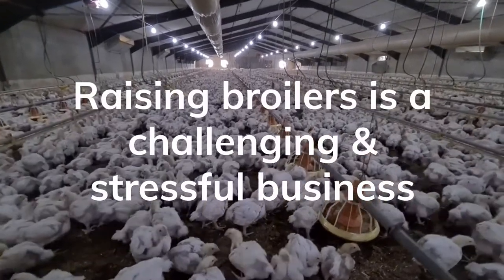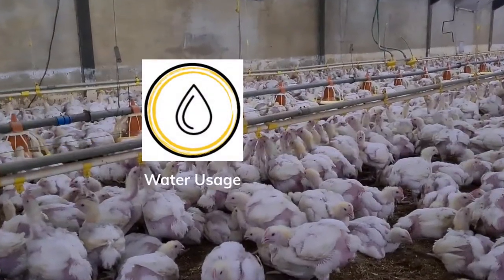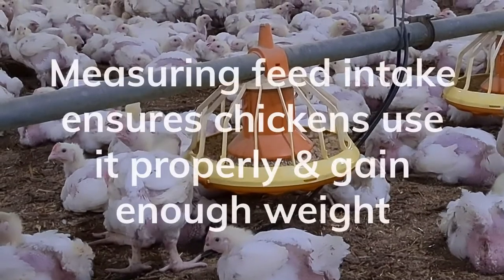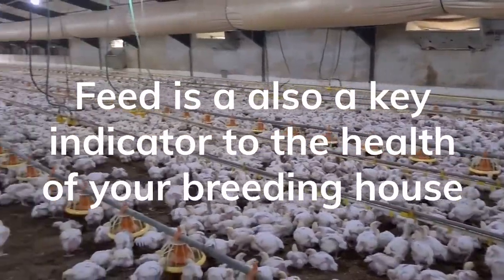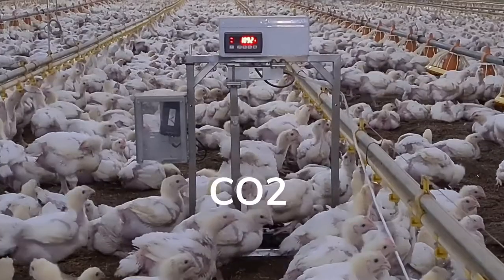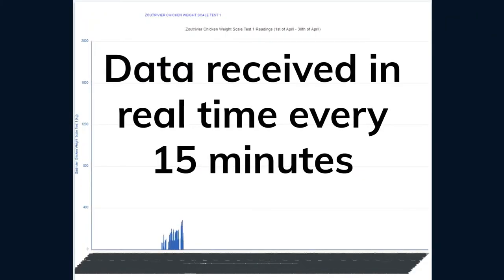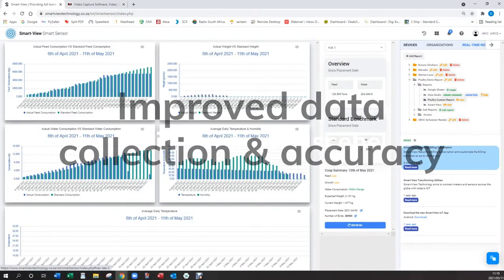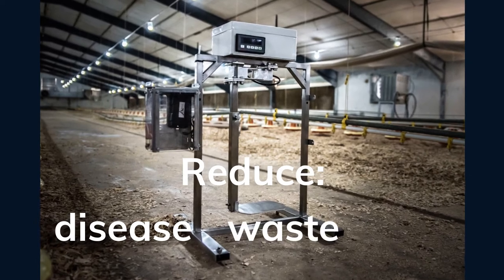ARCC Agri IOT Chicken Weighing Scale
Air quality, water usage, food intake and temperature control are all major factors in ensuring maximum growth of each bird. Measuring feed intake is crucial to ensure birds are using feed properly and gaining enough weight. Our ARCC Chicken Weighing Scale uses IoT to determine just how much grain is being consumed per day. The scale also carries co2, temperature and humidity devices. With live readings taken every 15 minutes and up to 100 readings per day, farmers are provided with live up to date information whenever they need it.